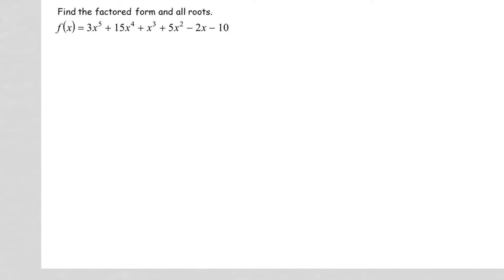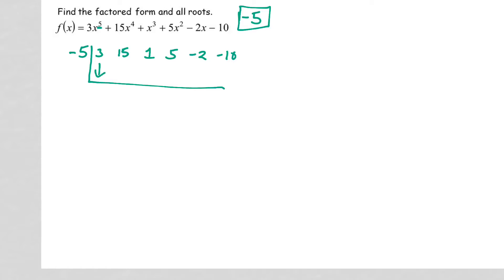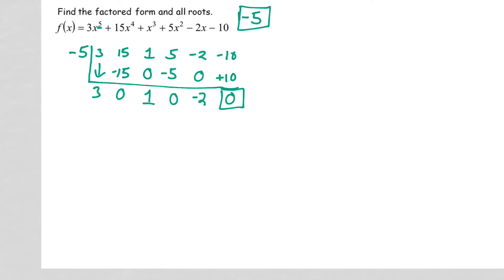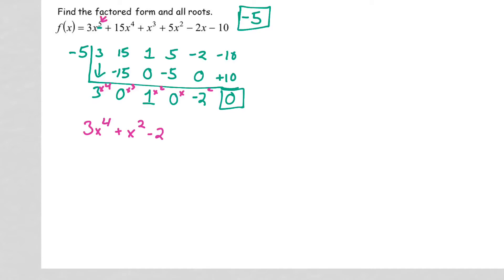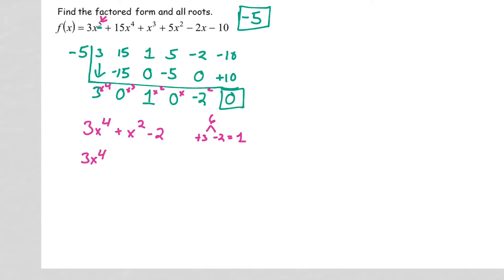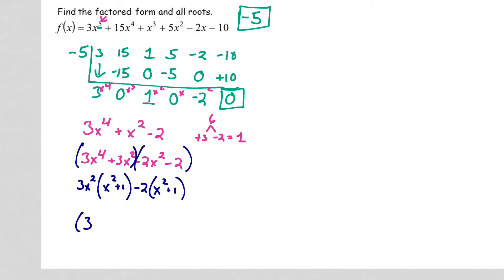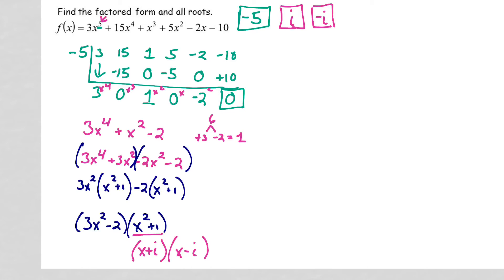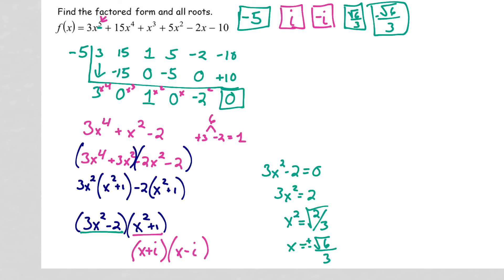Finding all roots and writing in factored form